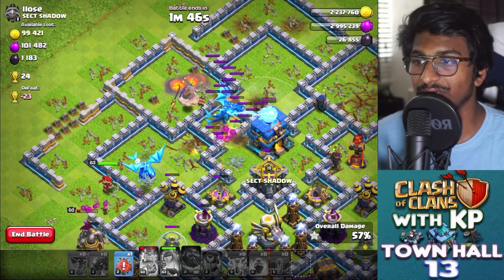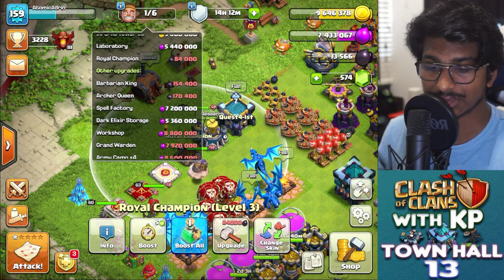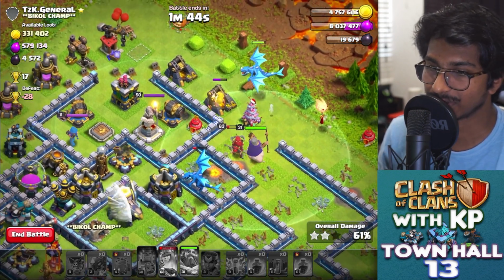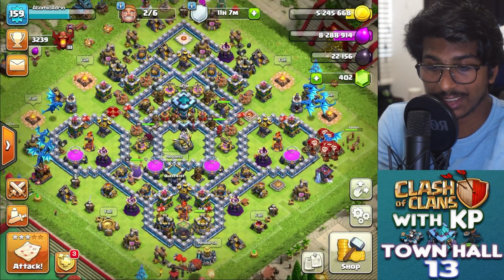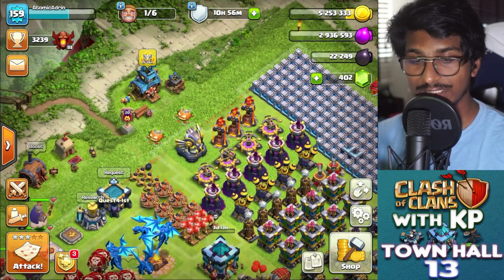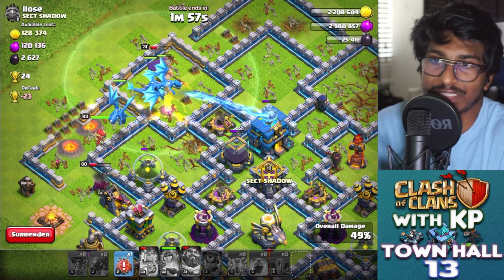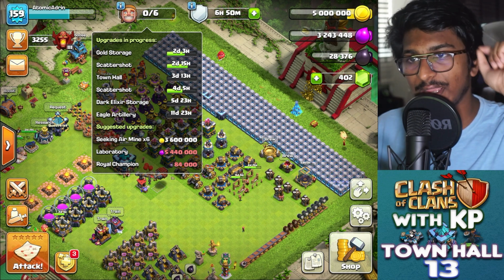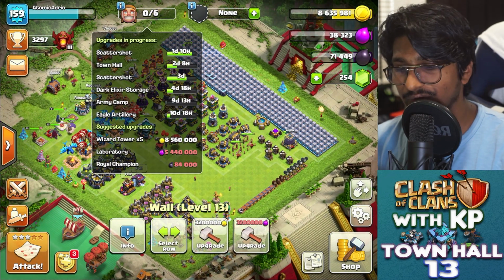FUNNIEST ATTACK TH13! Clash of Clans: TH13 Journey! | E04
Hey guys!

I really am having so much fun making these videos, I hope you're enjoying them and are following the series! Make sure to watch the entire thing!